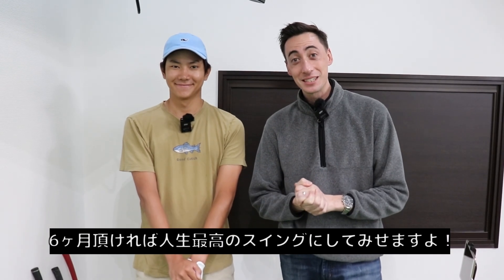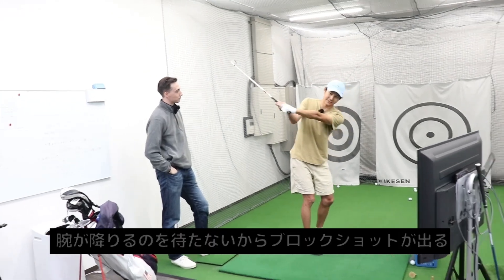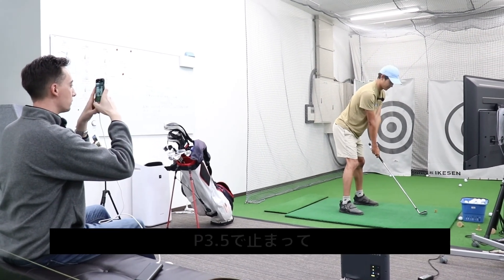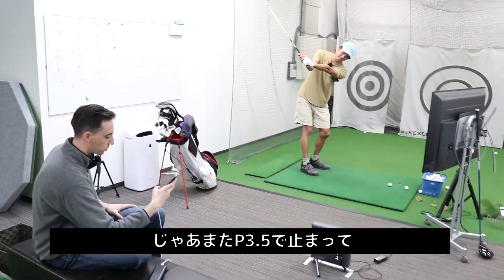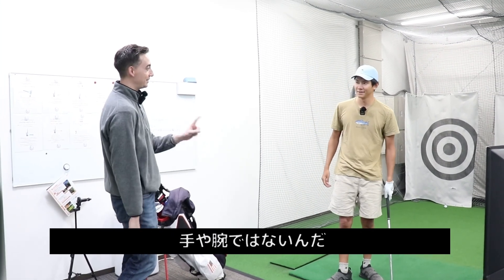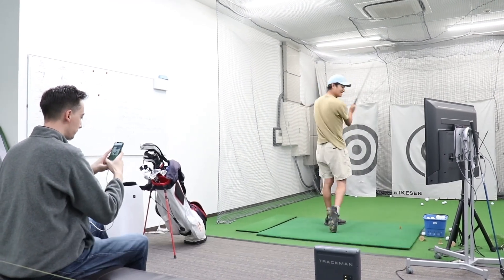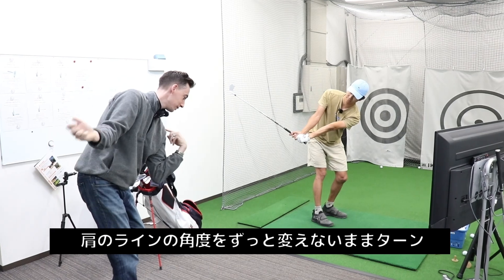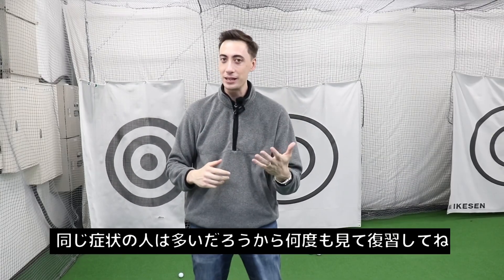【#502】８０切り！首の角度に意識を向けただけ？アーリーエクステンションも修正！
0:00 イントロ
0:36 ヒロさん自己紹介
0:54 体の開きを抑える練習
2:57 スイングチェック
3:48 首の傾きの練習
5:26 難易度を上げる
6:34 スイングチェック
7:58 まとめ